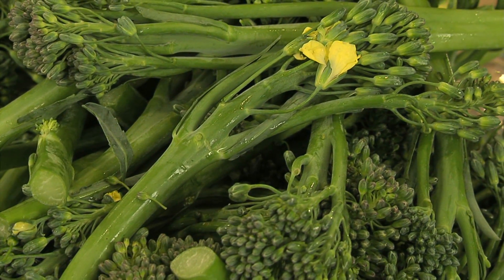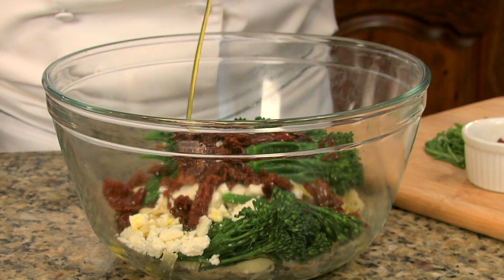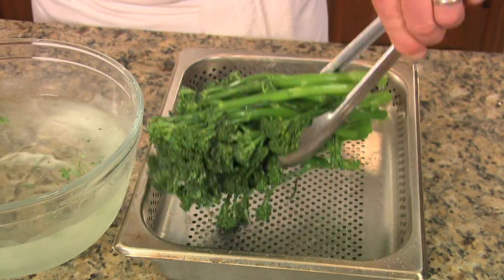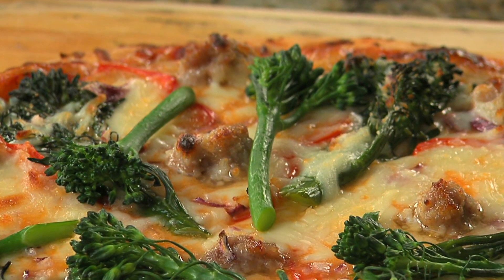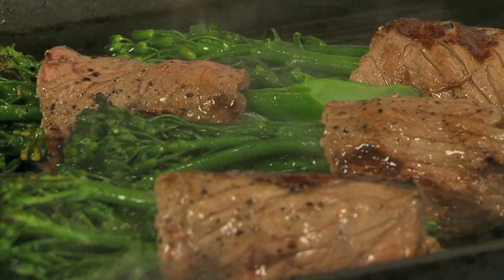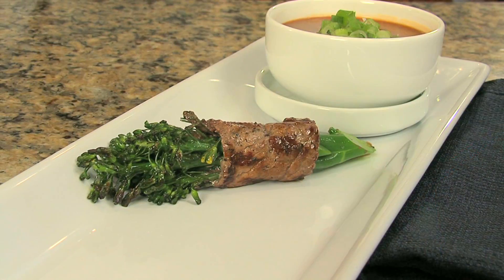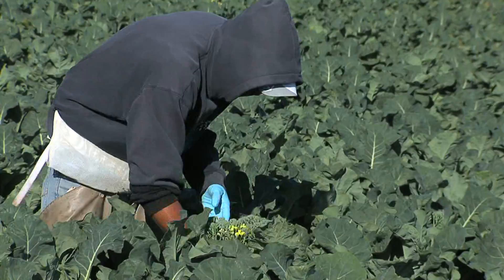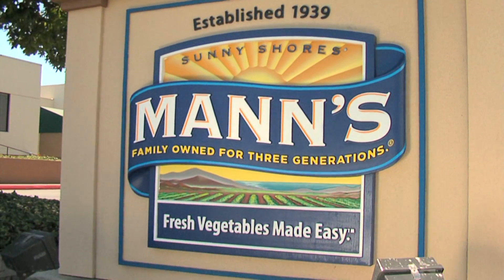How to Cook Mann's BROCCOLINI® baby broccoli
This elegant vegetable is a naturally occurring hybrid cross between broccoli and gai lan (Chinese Kale). Sweet with a subtle peppery edge in the stem, it is 100% edible and makes for elegant plate or salad presentations.

Treat yourself or your guests to this exciting new vegetable!

BROCCOLINI® baby broccoli is NOT a genetically modified organism. It is a natural hybrid.